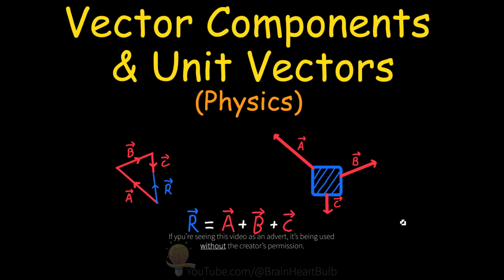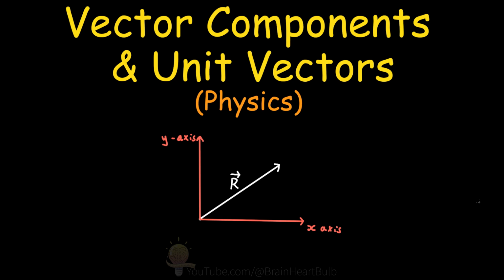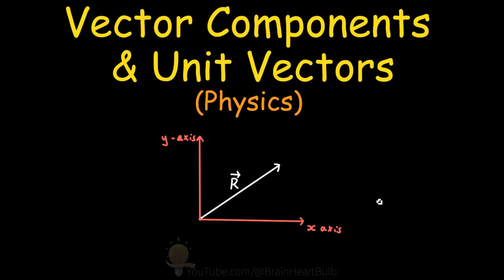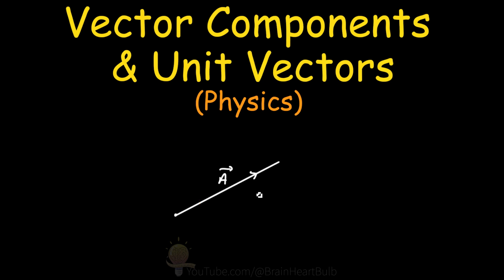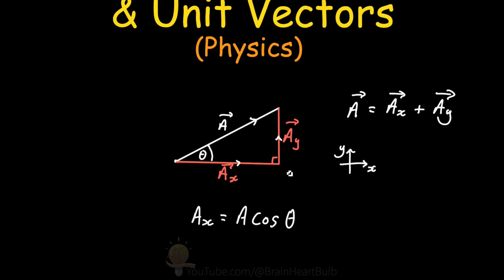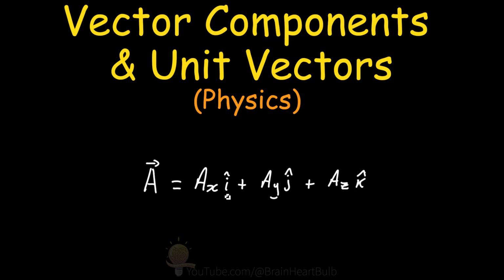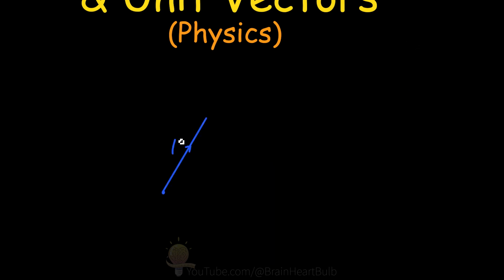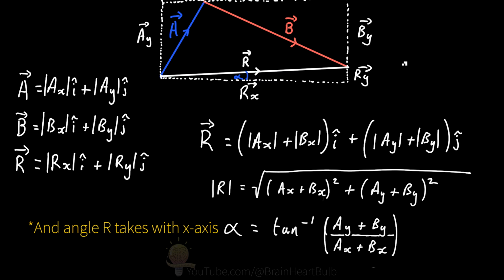Vector Components & Unit Vectors | Physics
In this lesson, you'll learn how to use unit vectors and component vectors for precise calculations. This will provide you with the essential skills for tackling 2D and 3D motion (kinematic) in a later lesson. 📐📏